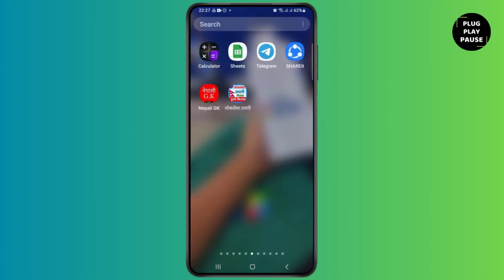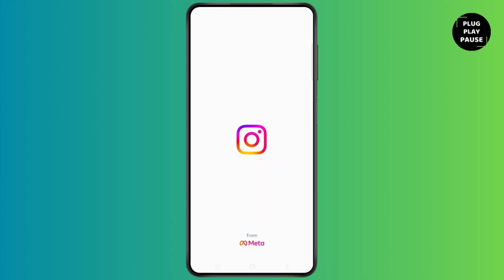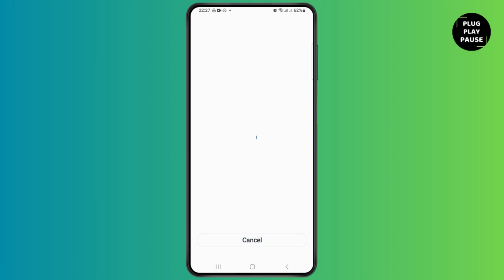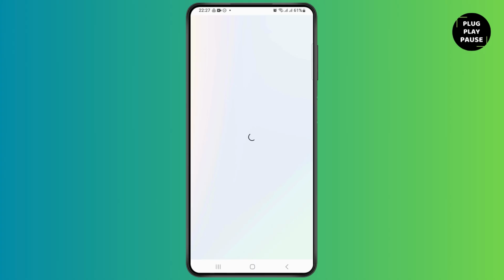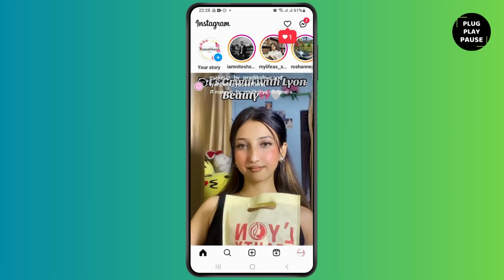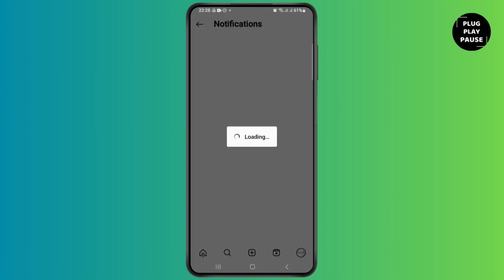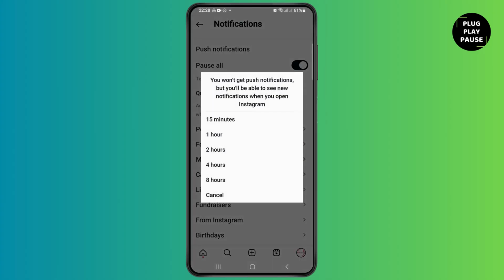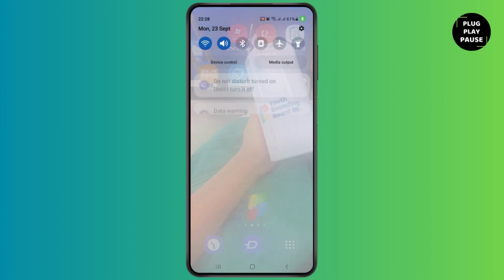How to Stop Threads Notifications on Instagram ?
Hello Guys,

Welcome to our step-by-step guide on "How to Stop Threads Notifications on Instagram"! If you're getting overwhelmed by constant notifications from Threads on Instagram, this video is for you. We'll show you how to manage your notification settings, stop unwanted alerts, and customize your experience. Learn how to mute Threads notifications, turn off notifications from specific chats, and regain control of your Instagram notifications. By following these simple steps, you can enjoy a quieter, more peaceful Instagram experience.

In this video, we will show:

How to mute Threads chats on Instagram
How to turn off Instagram notifications for Threads
How to stop Instagram from sending notifications for Threads
Tips to manage Instagram notification settings